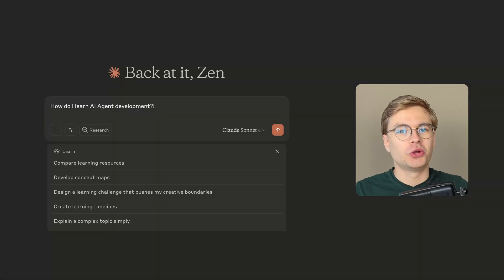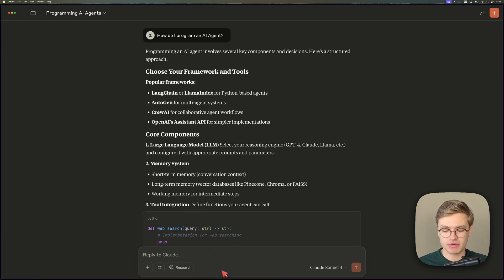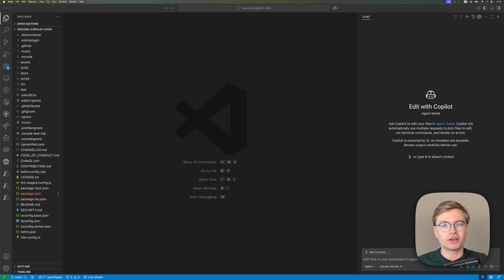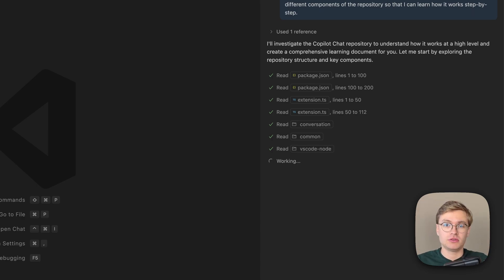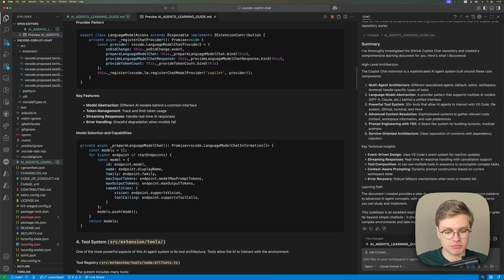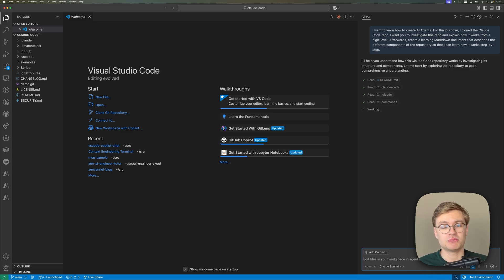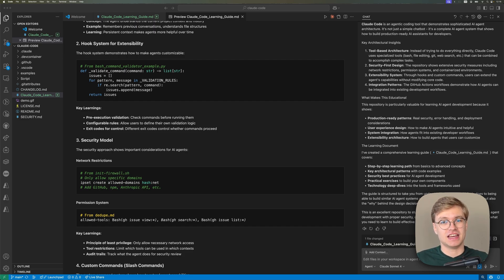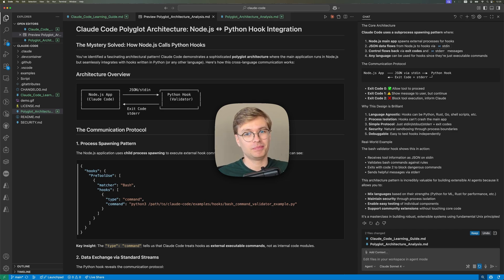Learn to Build AI Agents Like Copilot And Claude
What You'll Learn:

Why asking ChatGPT for "how to build AI agents" gives you outdated, generic answers
How to find open-source repositories of production AI tools like GitHub Copilot and Claude Code
The proper way to learn from real codebases instead of relying on AI-generated examples
How to use AI to analyze actual production code and create personalized learning guides
Why grounding your learning in real repositories accelerates your understanding of AI agent development

Timestamps:
0:00 The biggest mistake when learning AI agent development
1:28 Finding open-source versions of proprietary AI tools
2:35 Exploring GitHub Copilot repository
6:59 Exploring Claude Code repository

Why did I create this video?
Most people try to learn AI agent development by asking ChatGPT generic questions, which leads to learning outdated frameworks and approaches that don't work in production. Instead of relying on AI-generated examples, I show you how to learn from the actual codebases of tools like GitHub Copilot and Claude Code. By analyzing real, production-ready repositories, you'll understand how professional AI agents are actually built and avoid wasting time on theoretical concepts that don't translate to real applications.